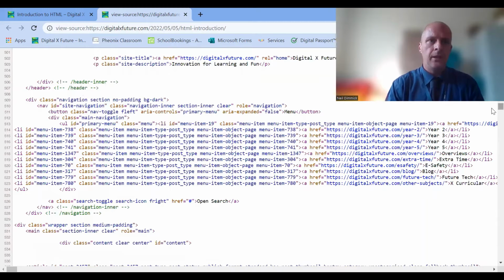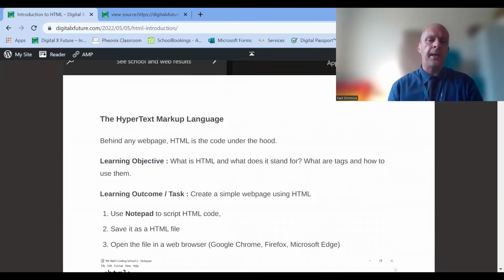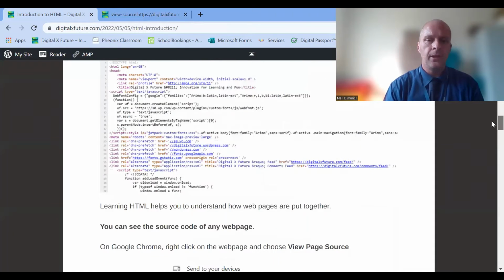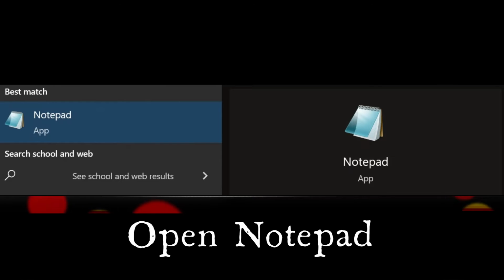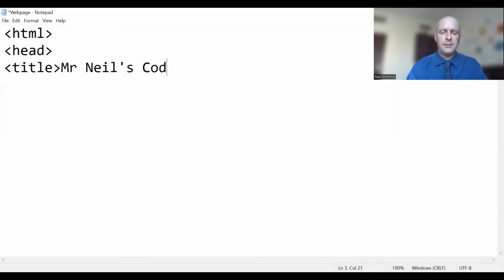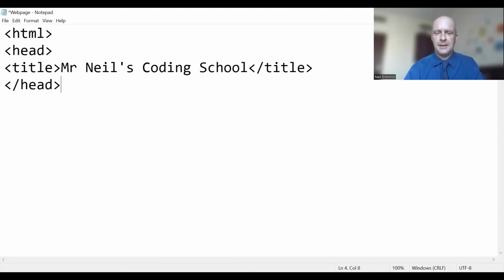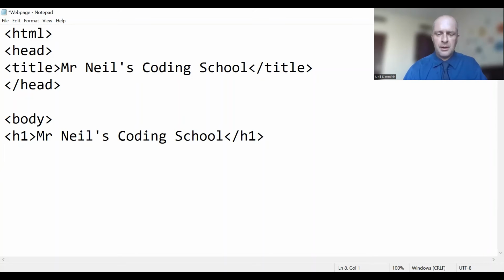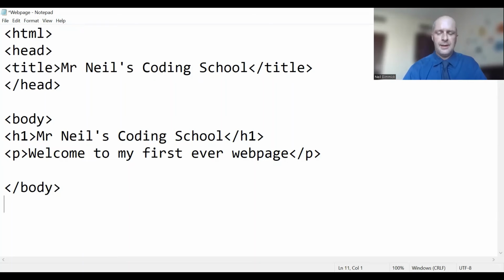Introduction to HTML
How to use simple HTML code using notepad